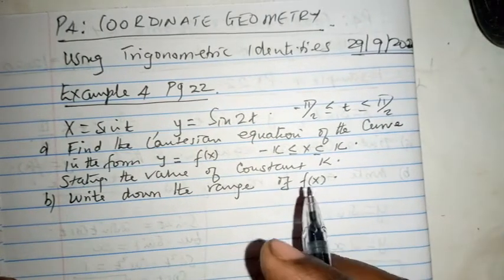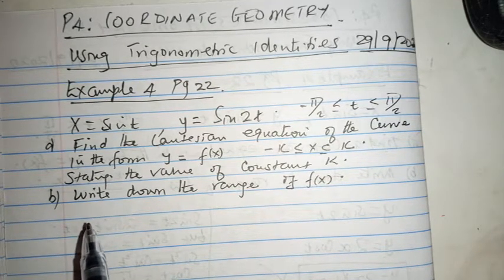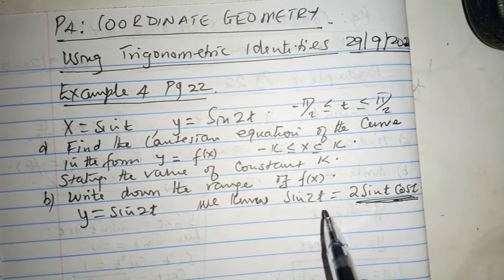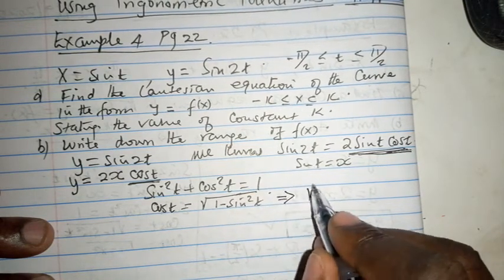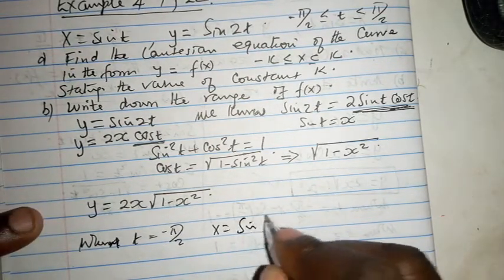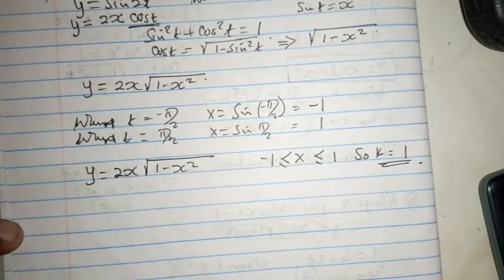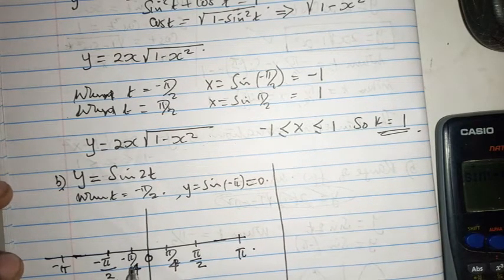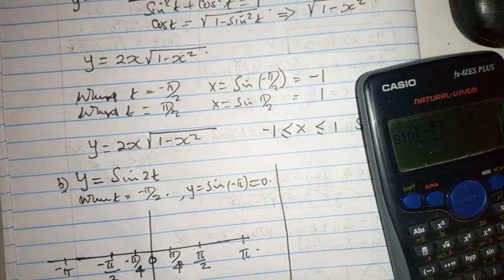Using Trigonometric identities